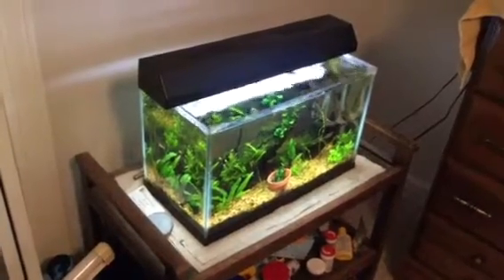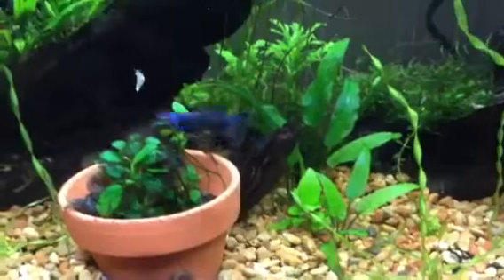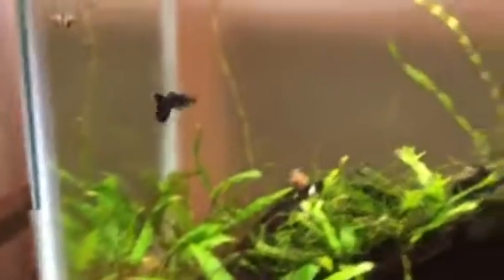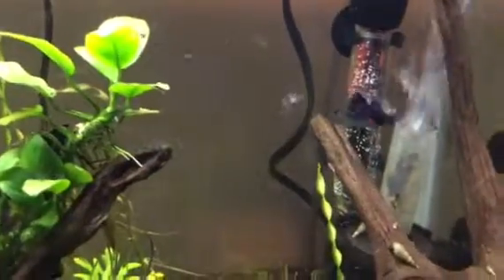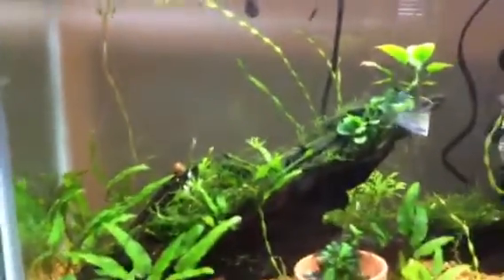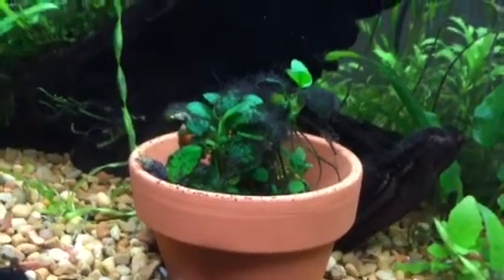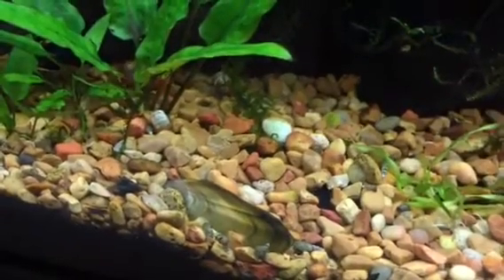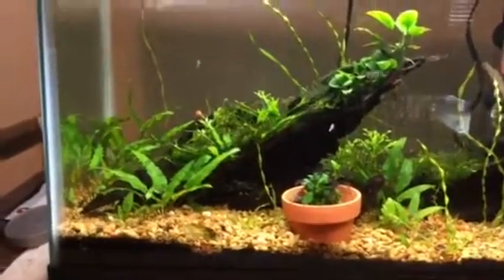Black Moscow and Dwarf Panda Guppy Hybrid Strain Project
Just a quick video on a new guppy strain in the works!

Hey guys...
I'm a 16 year old Christian guy, who loves technology, gaming, and most of all, AQUARIUMS! I'm working on breeding dwarf panda guppies, melanistic gambusia hobrooki, and heterandria formosas at the moment, and if you have any suggestions for what I should do in the future, or if I'm doing something wrong, feel free to let me know.